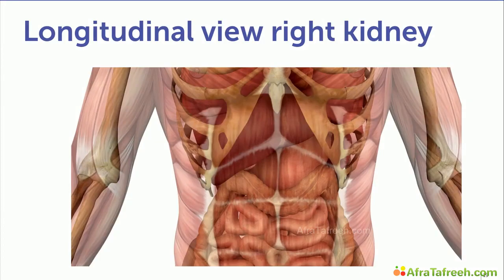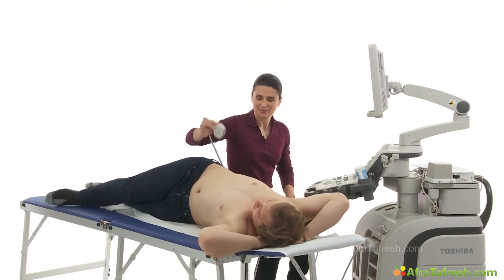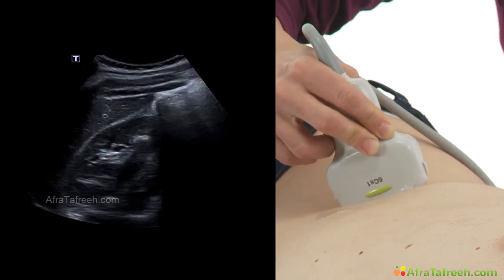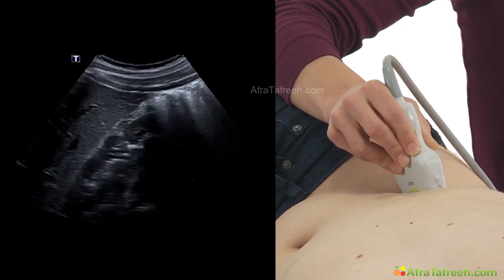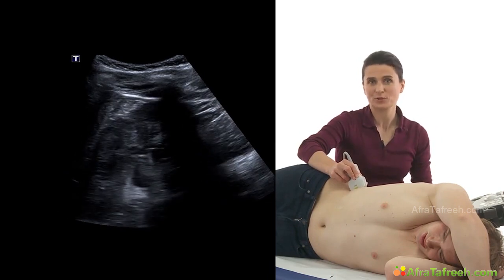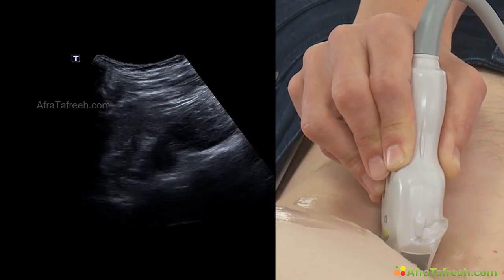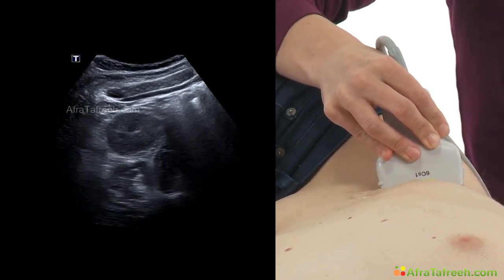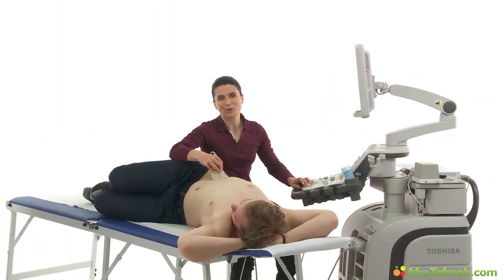Kidney Ultrasound 2